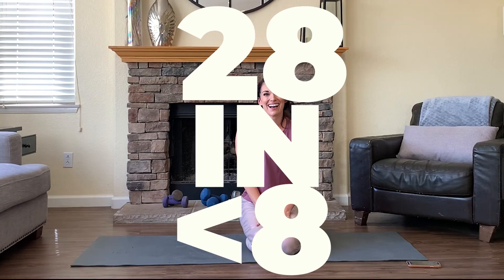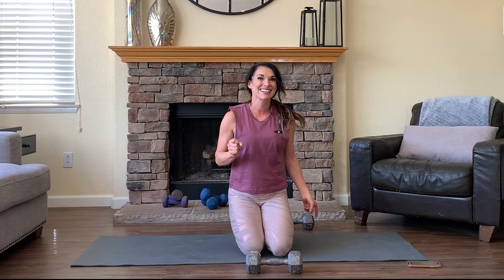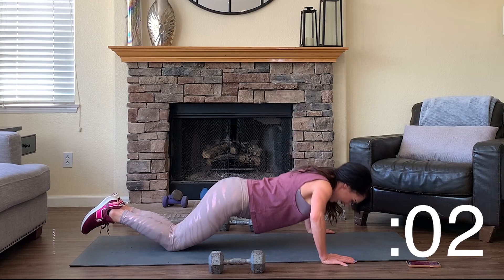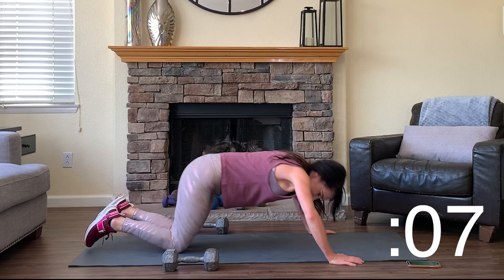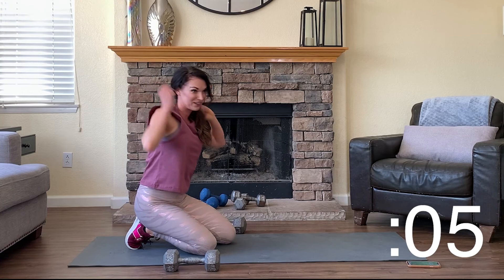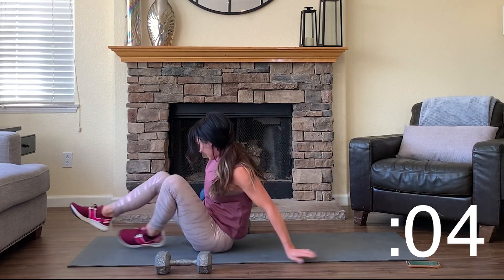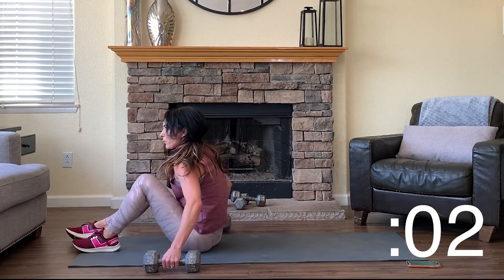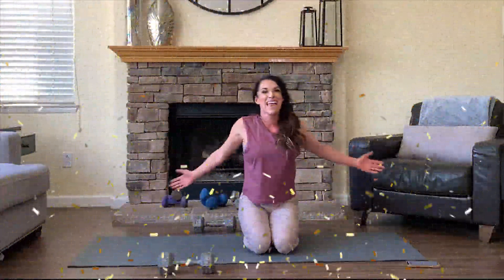QUICK 8 Minute Chest Dumbbell Workout: Workout 1 of 28 Under 8:00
QUICK 8 Minute HIIT Chest Dumbbell Workout: Workout 1 of 28 Under 8:00
This is workout number one in a series of 28 workouts...in 28 days. Unless of course you want to spread them out. Next up is back!

This is is a great workout for targeting the pecs and a bit of the shoulders and triceps. This will really get your heart rate up to heal burn those calories and get you more toned. Great all around cardio, fat burning, building muscle and toning HIIT workout.

Includes Pushups
Pushups With Plank
Dumbbell press
Pushup with a front reach
Alternating dumbbell chest press
Dumbbell Chest press with reverse crunch to hit that core and abs
Push up to down dog, opposite ankle reach
Dumbbell Chest Flies

Get toned get fit, feel great, under eight  (minutes)